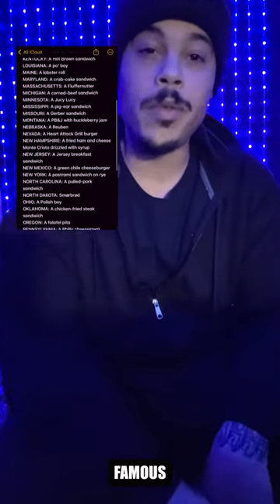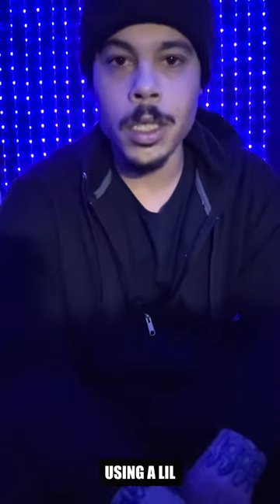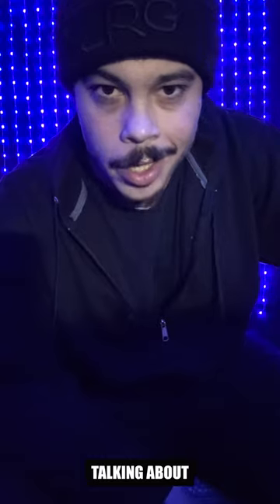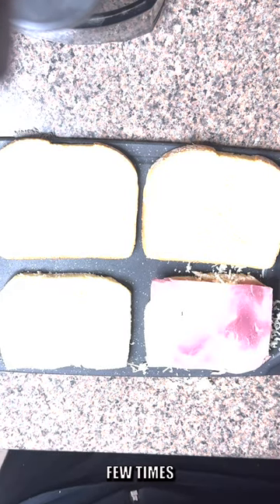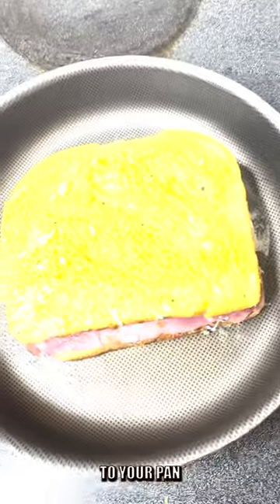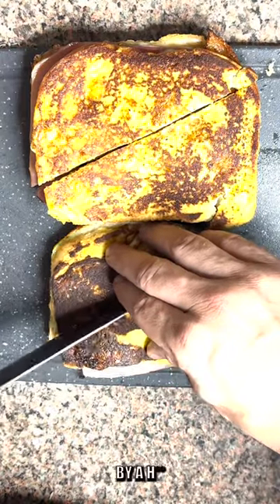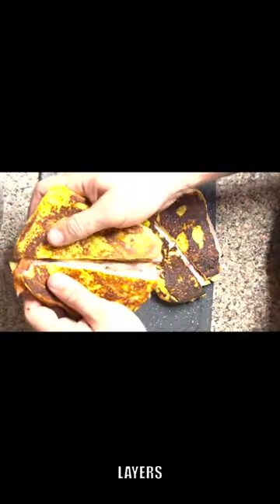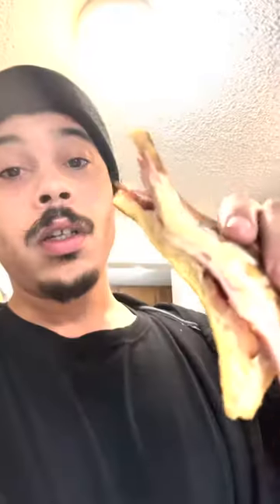Making The Monte Cristo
Ep. 1 of the “Making every state’s most famous sandwich” series. It’s going to be a journey to see the least 🤣